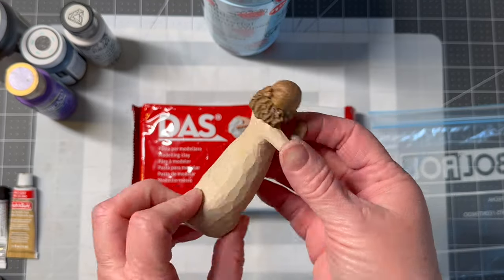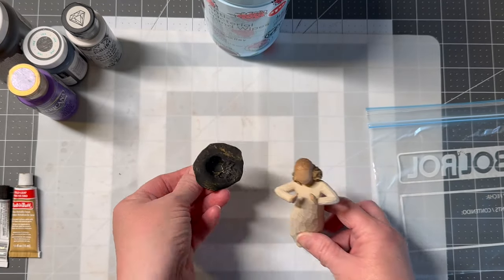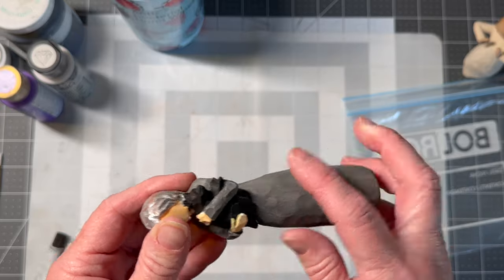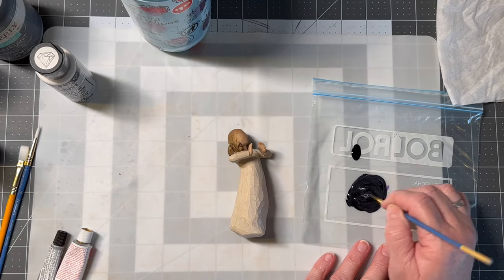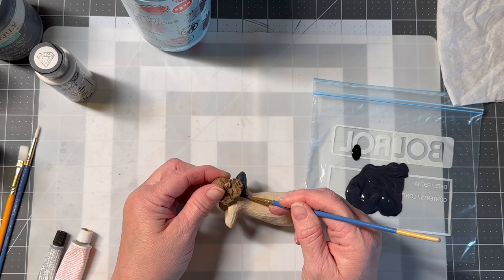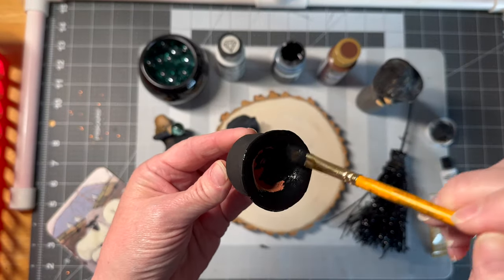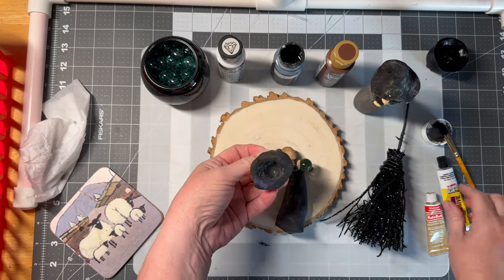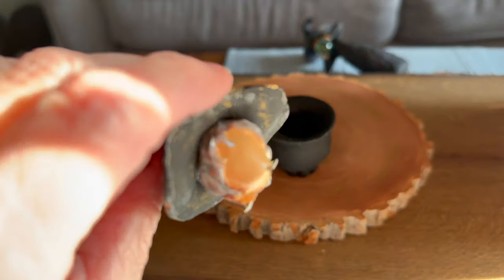Upcycle Halloween Willow Tree Figures Diy